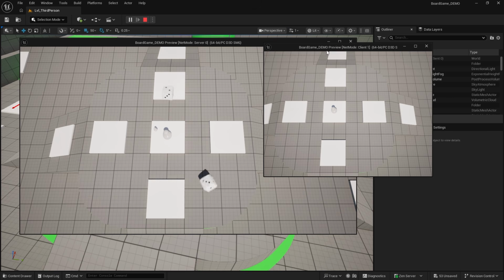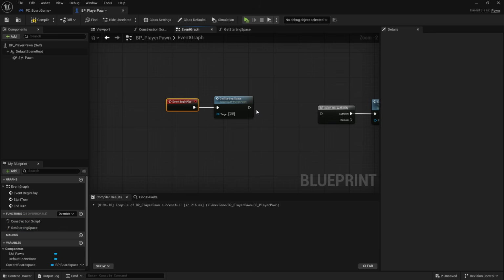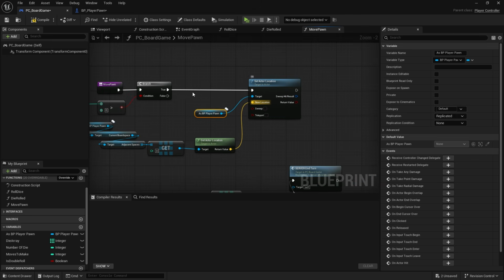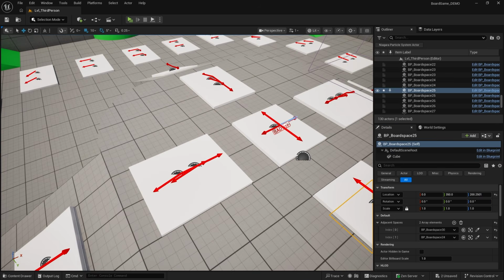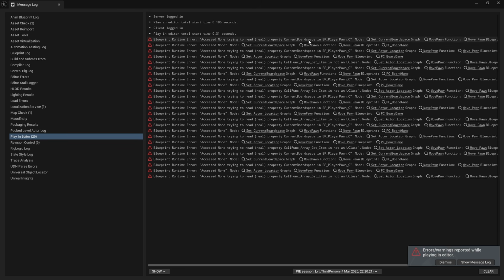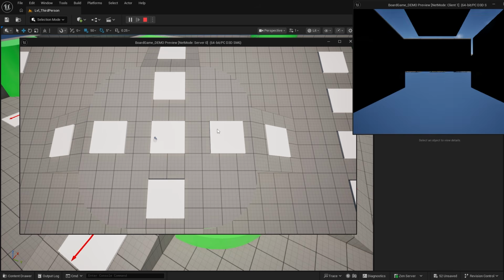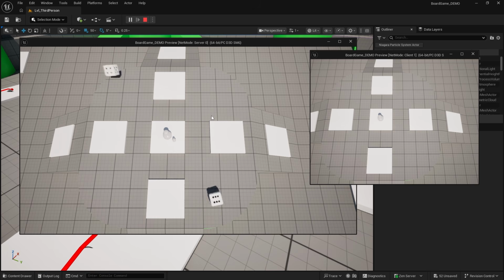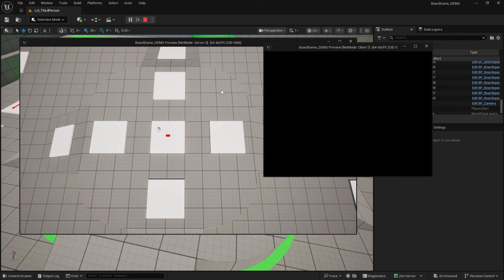Unreal Engine 5 Tutorial - Make Your Own Board Game Part 6: Movement